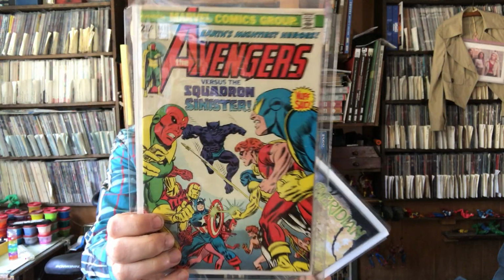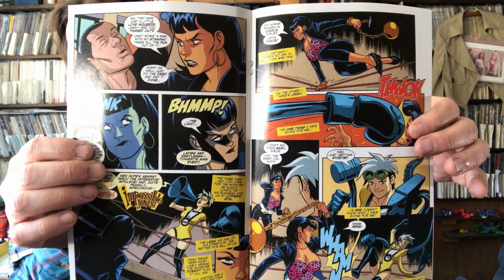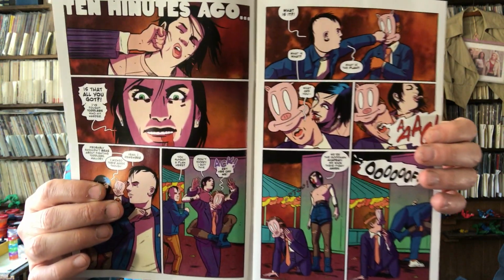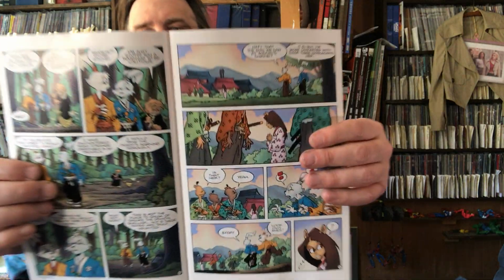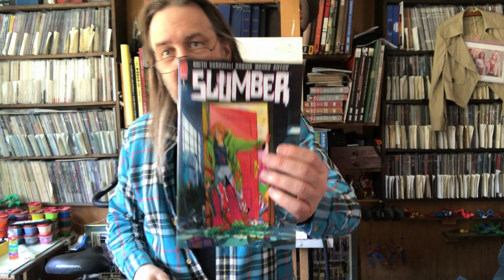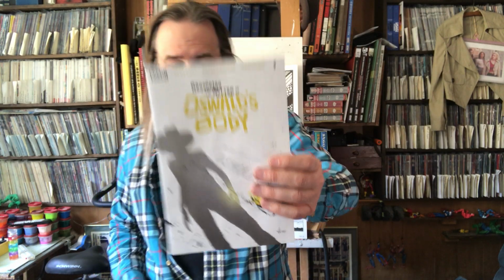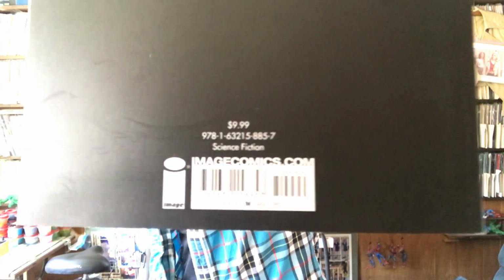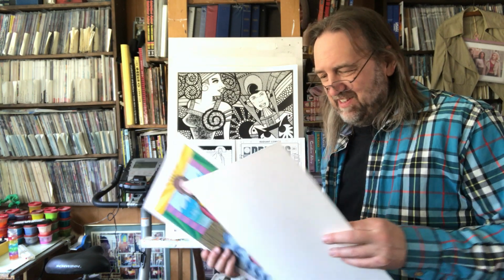Pull List Comic Book Haul: 03/16/2022